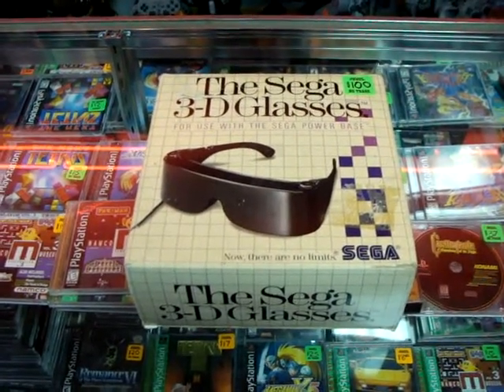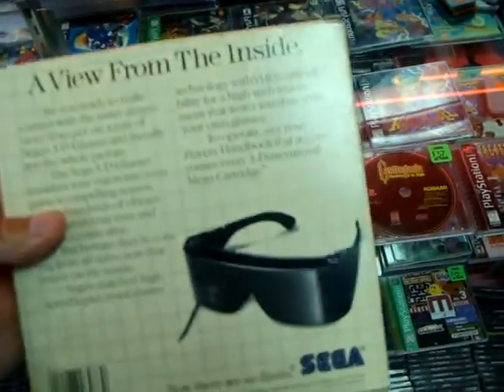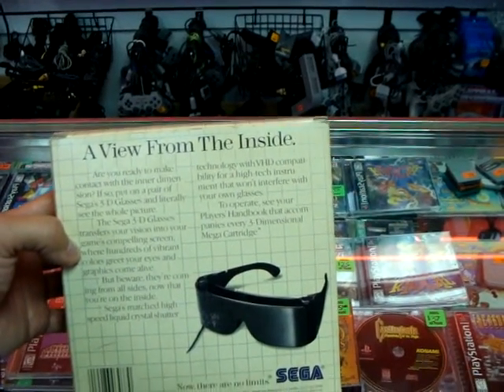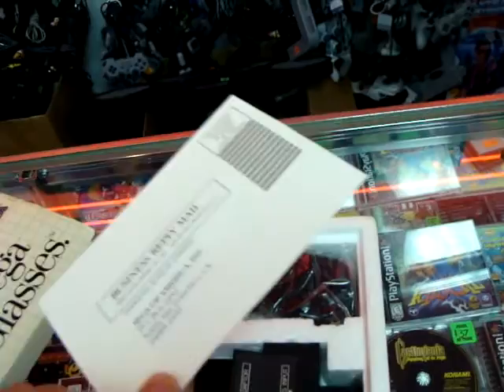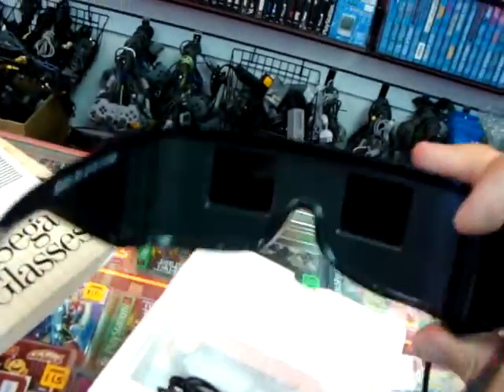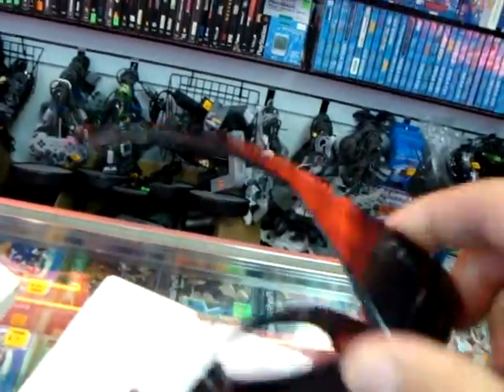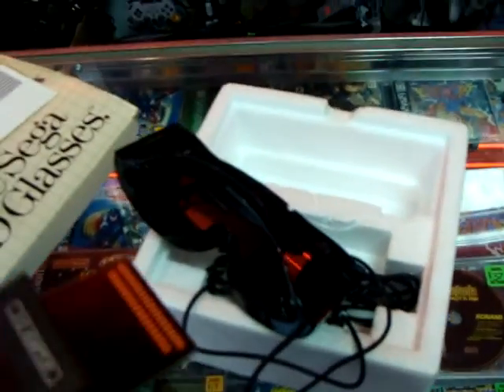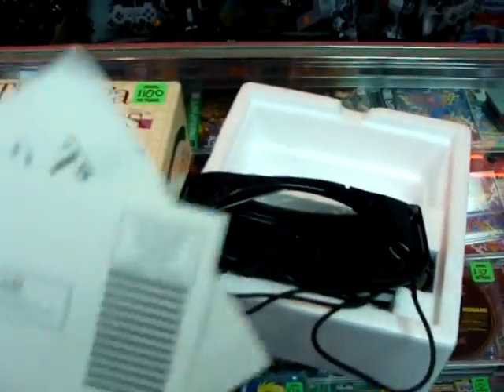We take a look at the SEGA 3D Glasses for the SEGA Master System. Part 1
Before PS3 3D, James Cameron's Avatar, Nintendo 3DS, and others.. there was Sega! These are the 3D Glasses for the Sega Master System. This is part 1.